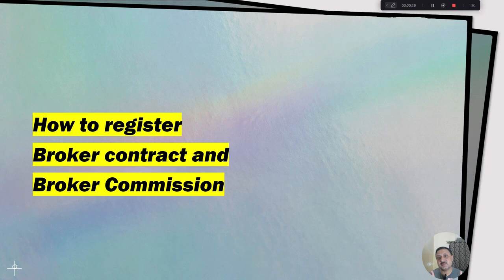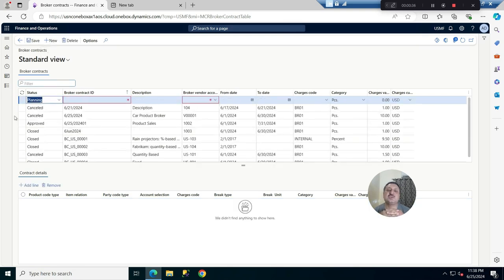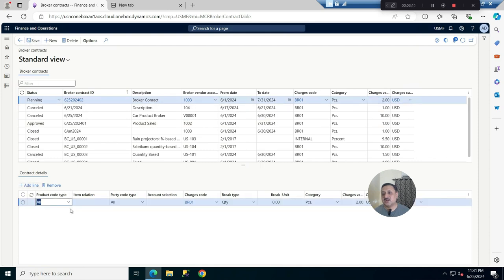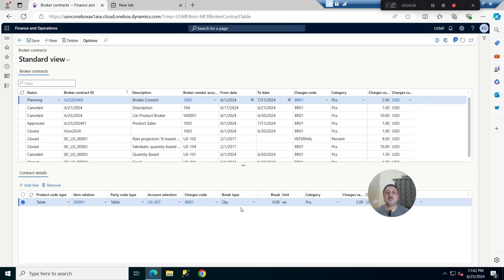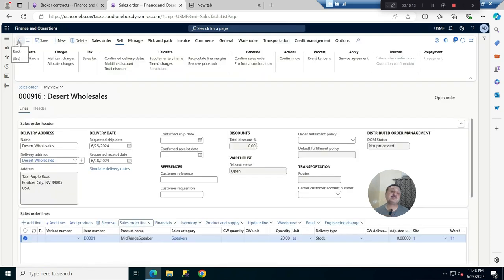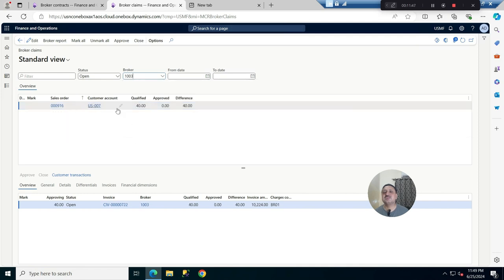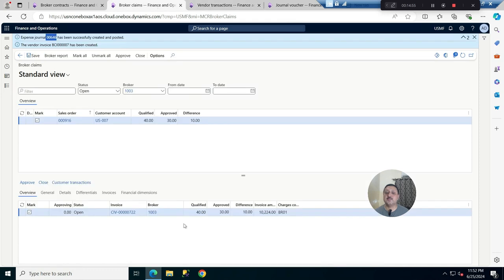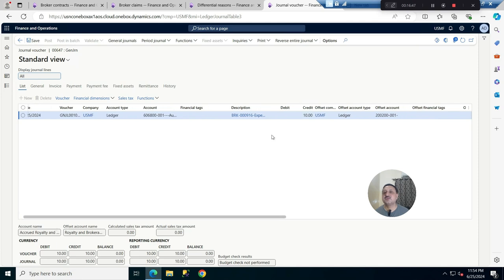Broker Commission / Broker Contract Management in D365 F&O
Hello and welcome to this video. In this video, I shared how to configure and calculate the broker commission in Sales and Marketing module of D365 Finance and Operations